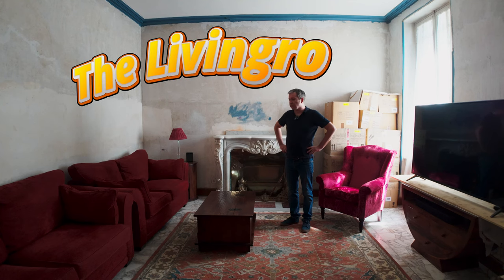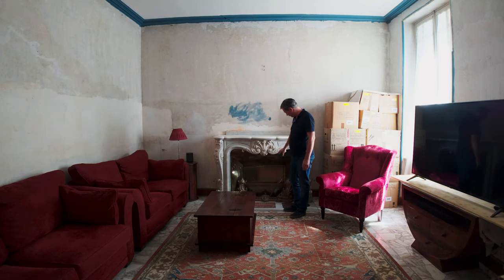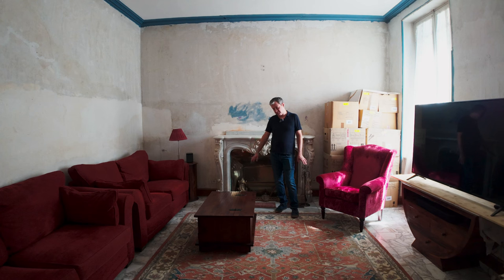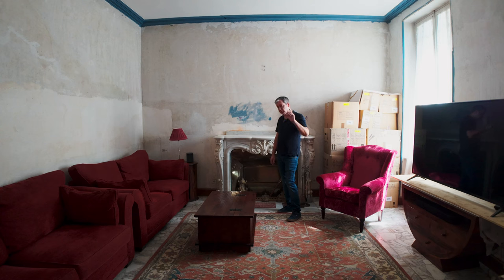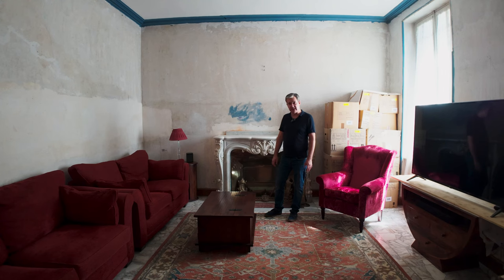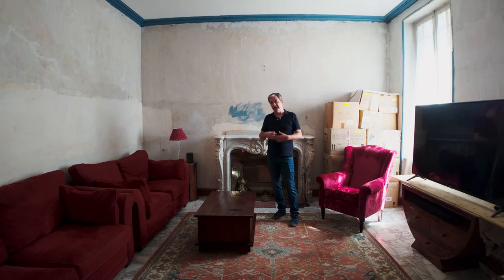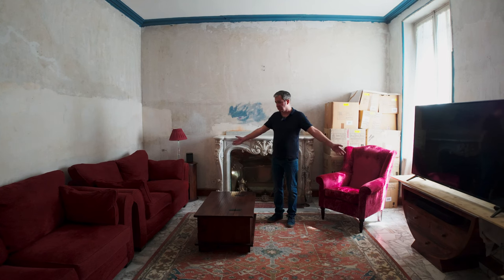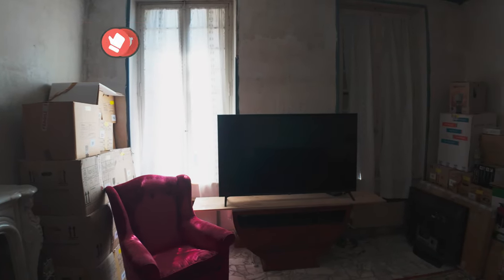French House Tour Room by Room 2/18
00:00 - Living Room